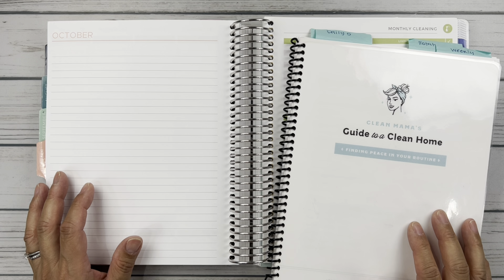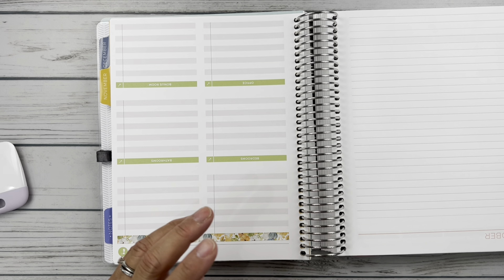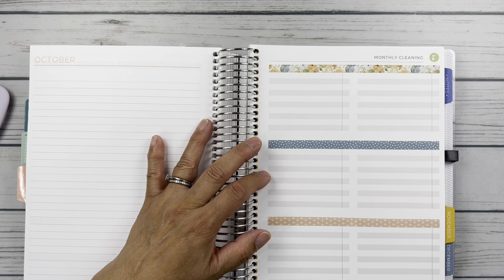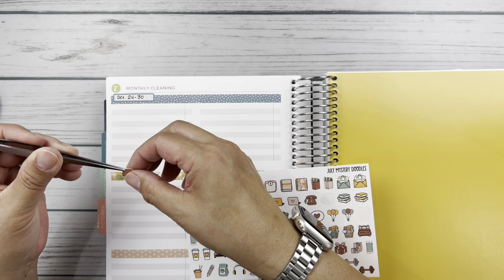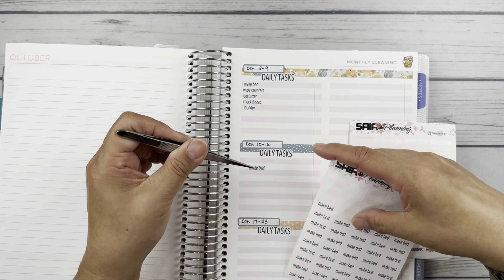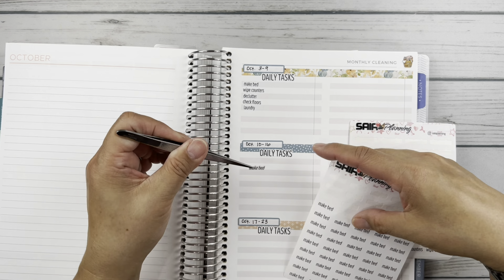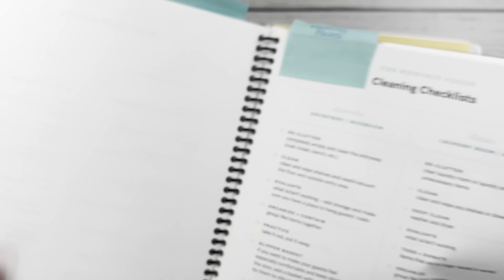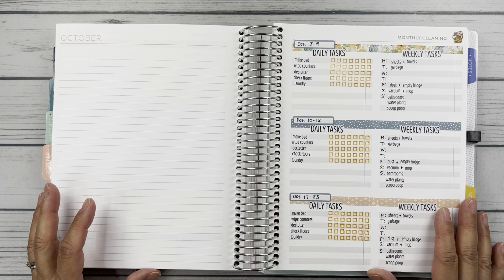Clean Mama Routine | October 2022 | Ft. Planner Kate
This month's Clean Mama Routine focuses on the laundry room.  Check out this video for tips from the Clean Mama routine.

TOOLS I USE:
96pc Tombow Dual Brush Pen Art Markers
12pc Zig Clean Color Dot Markers
6pc Zig Clean Color Dot Markers